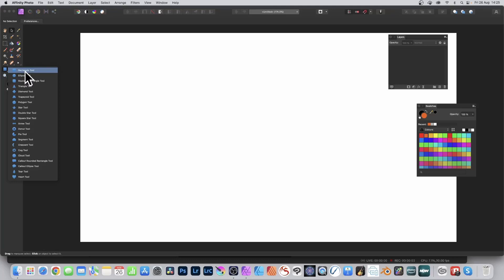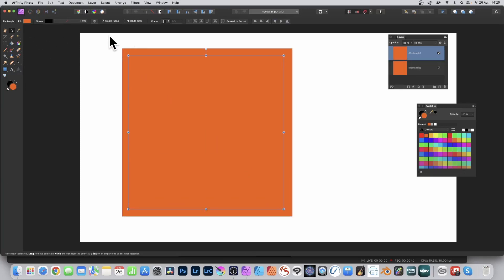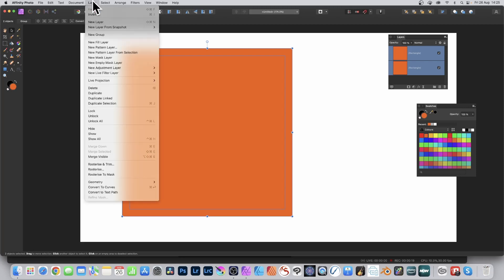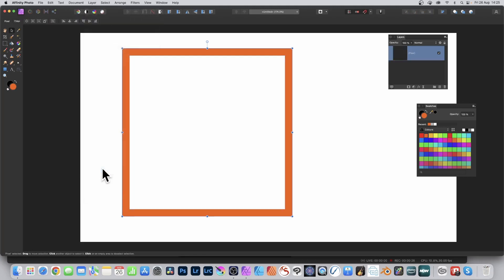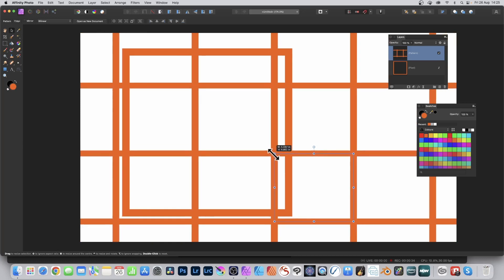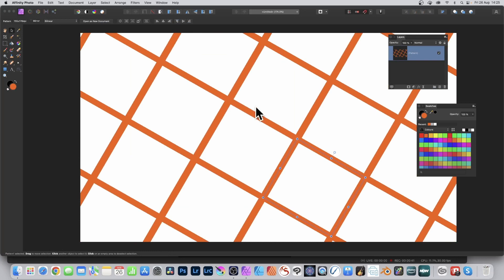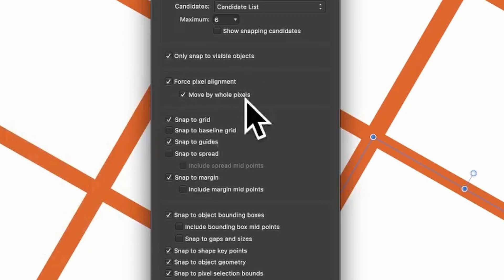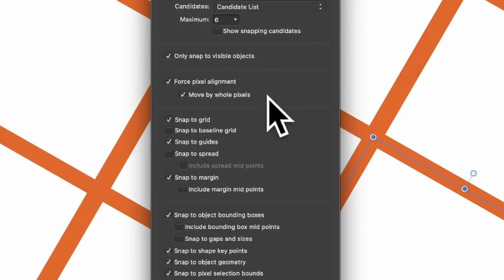Affinity Photo : Create Quick GRID Tutorial (Pattern Layers And Snapping Manager Explained)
How to create a quick grid as well as remove thin line issue with patterns
00:00 - Start of tutorial
00:13 - Alignment
00:27 - Pattern layer
00:46 - Snapping Manager